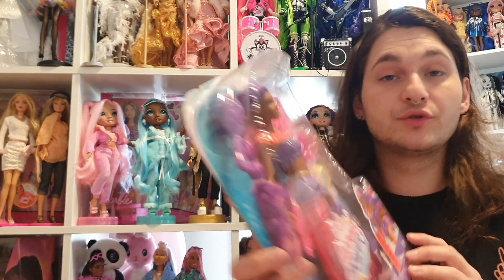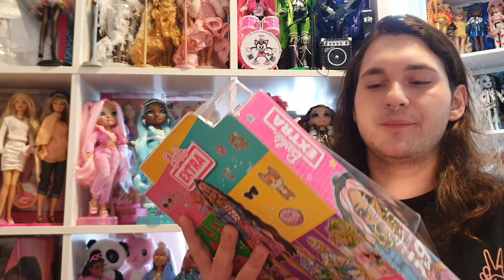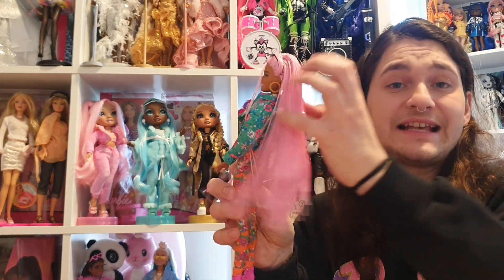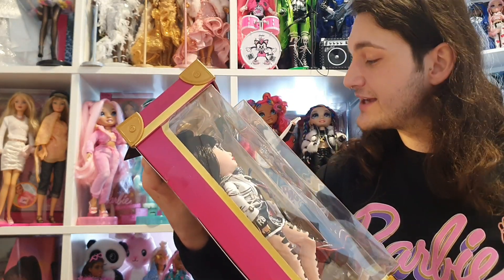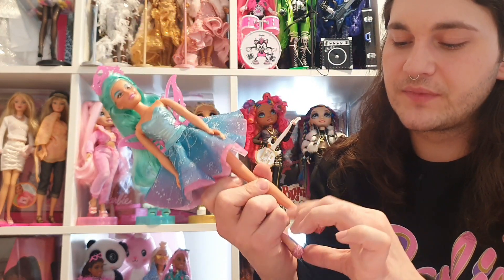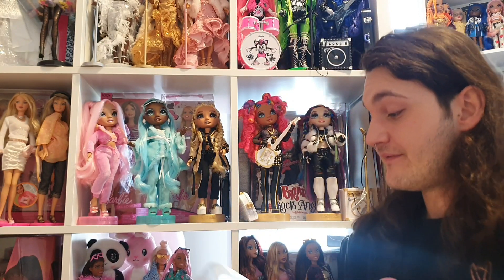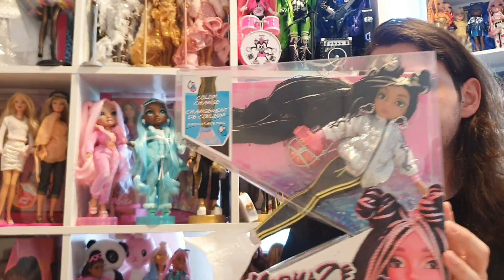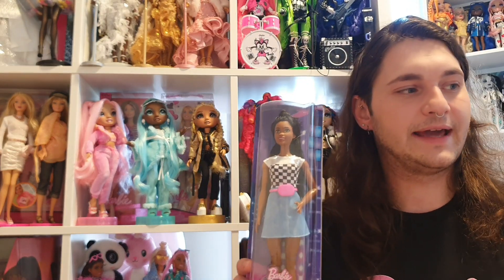Doll haul video Barbie, Rainbow High, Mermaze Mermaids, Dream Ella , Horse and Barbie sweater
I want to show you the dolls that I got last month.
there are Mermaze dolls, Rainbow High, Barbie and more

This is a video for adult doll collectors